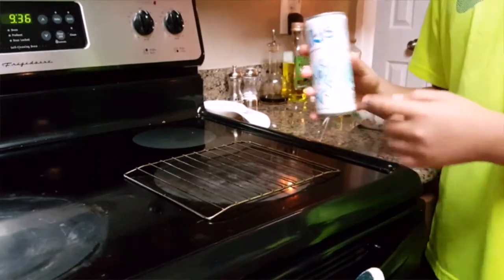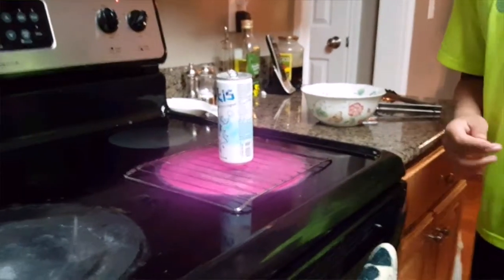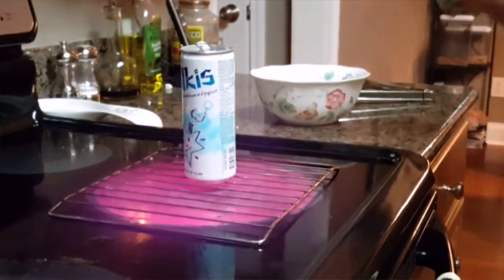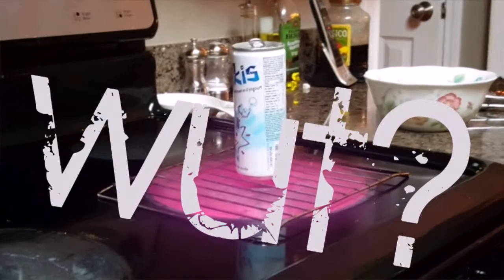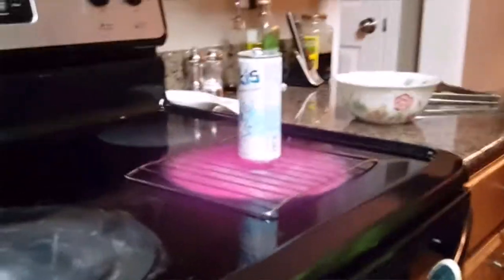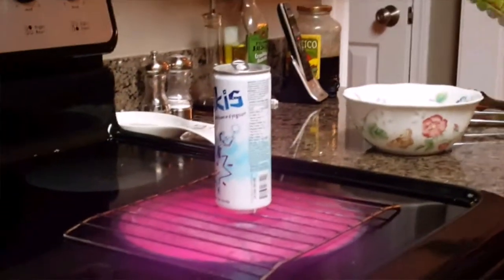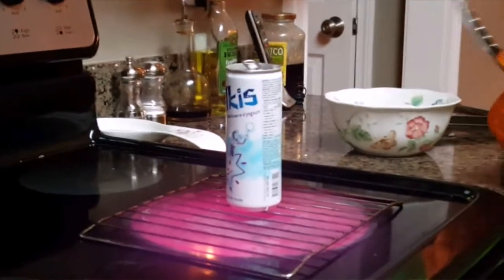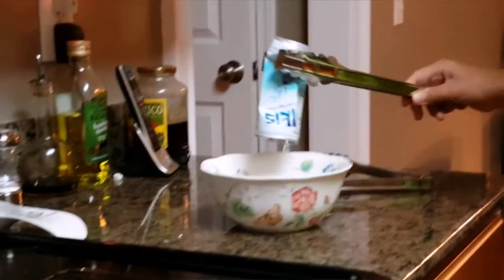Crushing can experiment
Hey, this is just a video of the crushing can experiment. This is really easy to do at home. If u r going to did this experiment just be careful and safe!